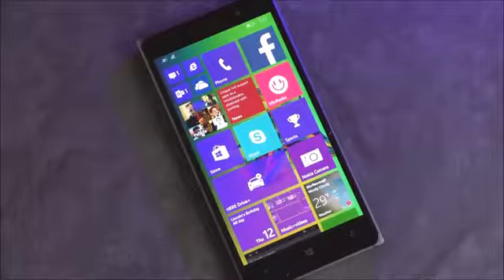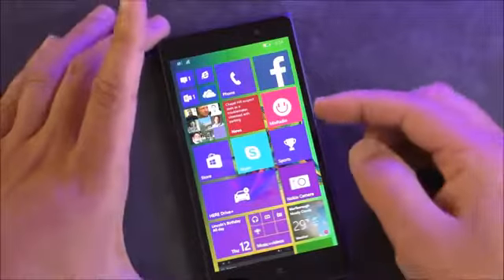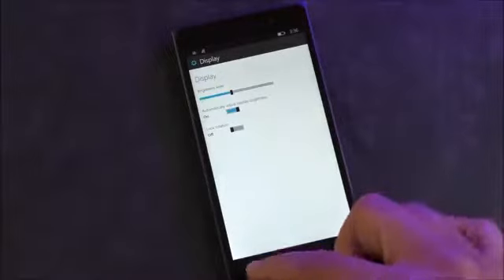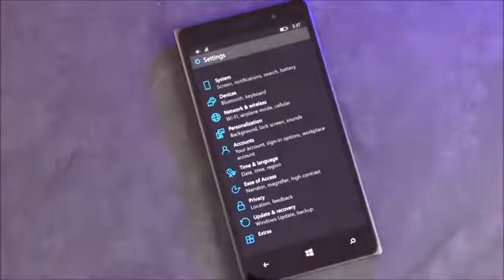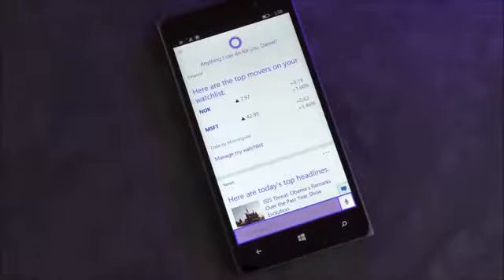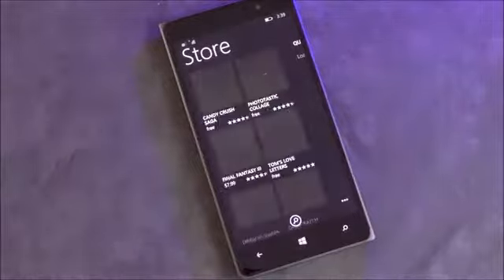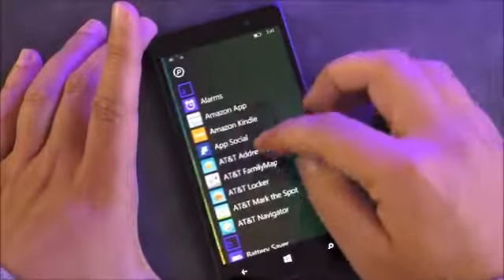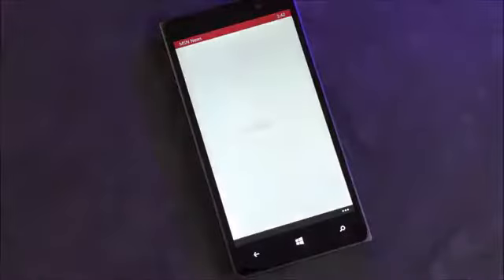Windows 10 for Phone hands on Lumia 830